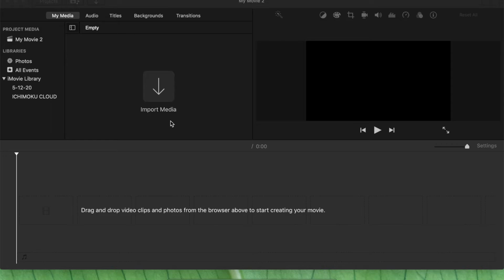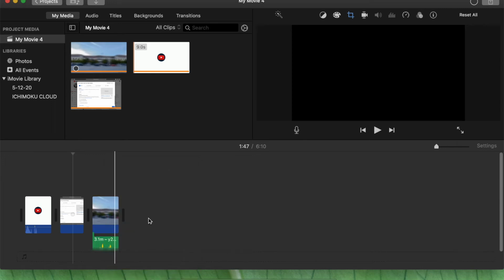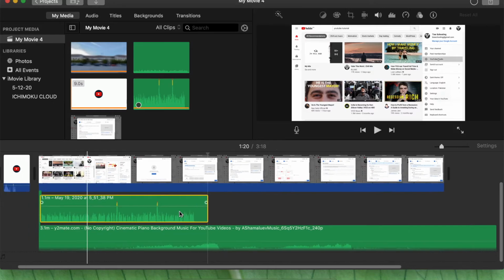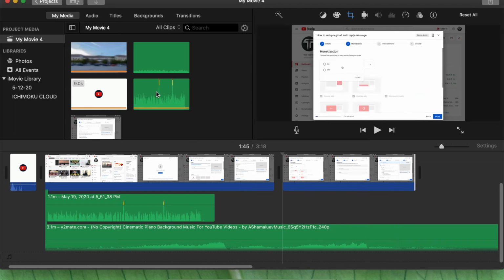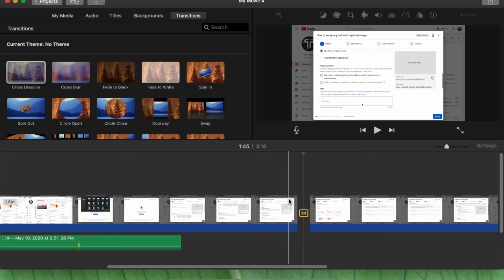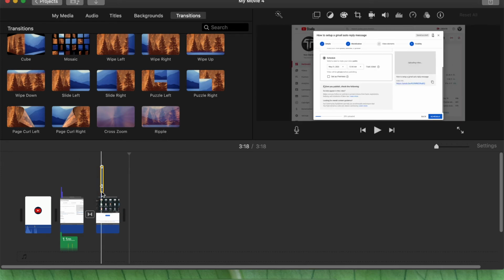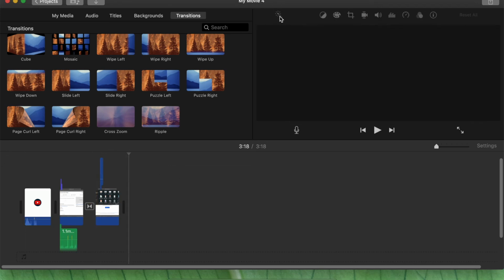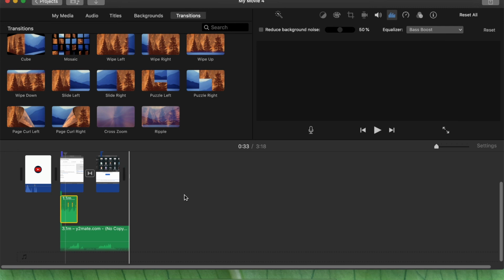iMovie Full Tutorial on editing Youtube videos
in this video we will be learning about how to edit your videos with iMovie , with complete detail , after watching this video you won't need to watch an other video..